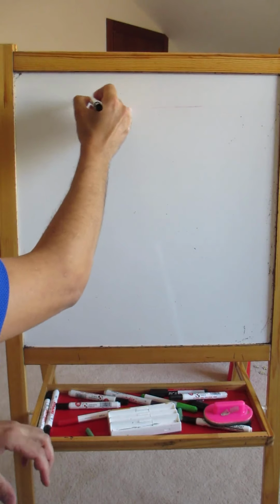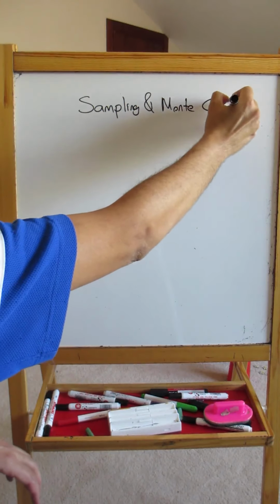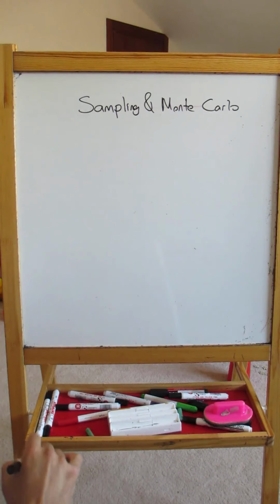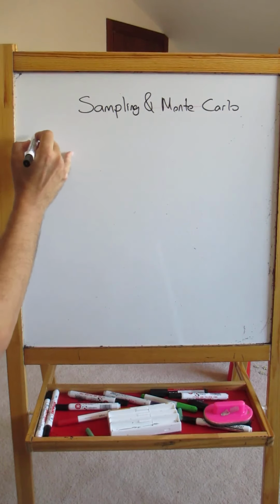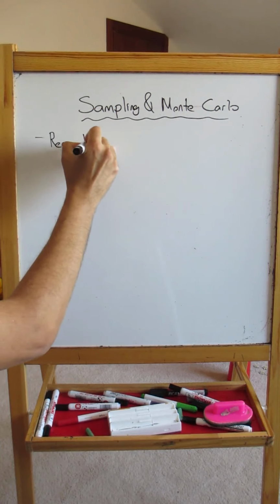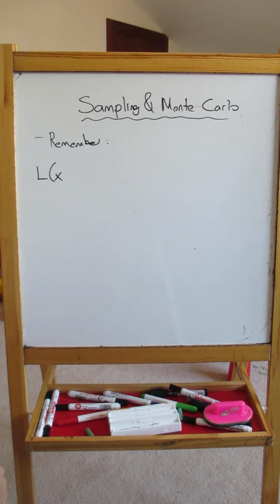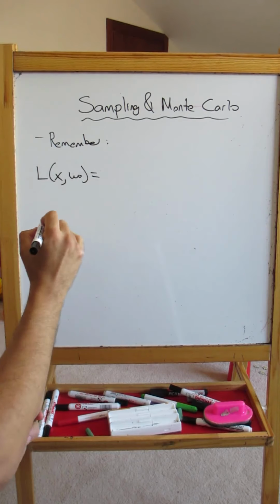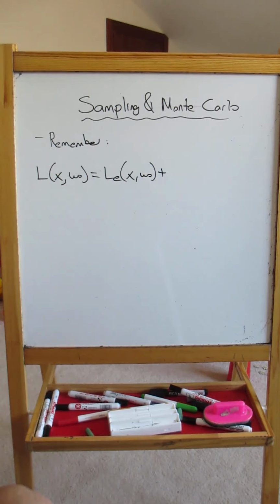Part 01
These videos are for the Advanced Ray Tracing class (CENG 795) that I teach at Middle East Technical University, Department of Computer Engineering. In this series, we talk about sampling and Monte Carlo ray tracing.